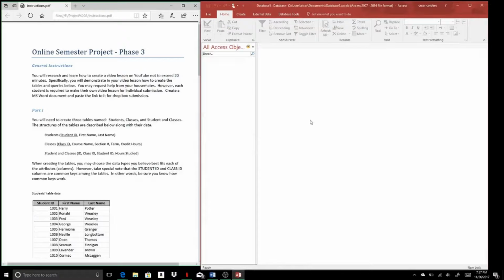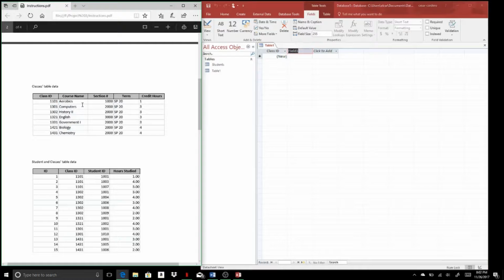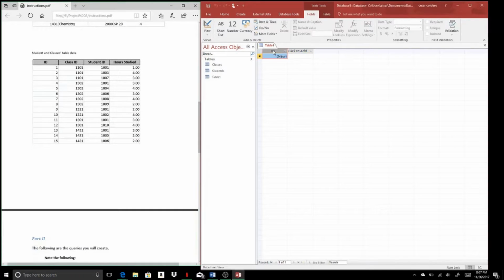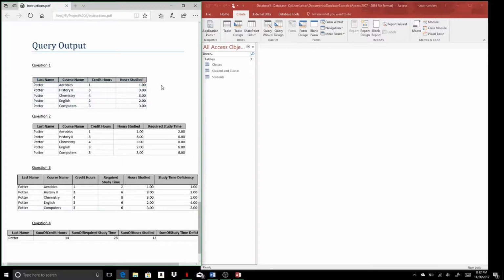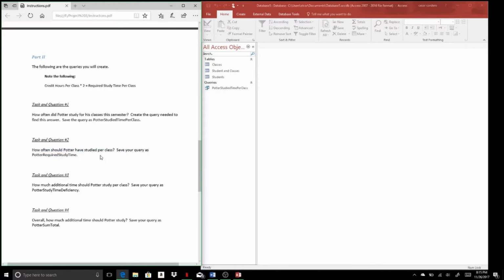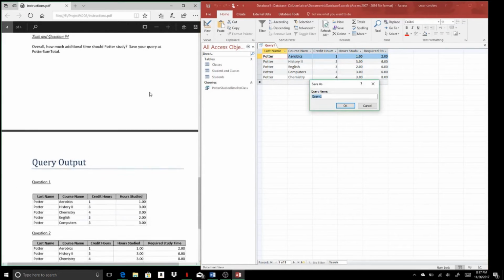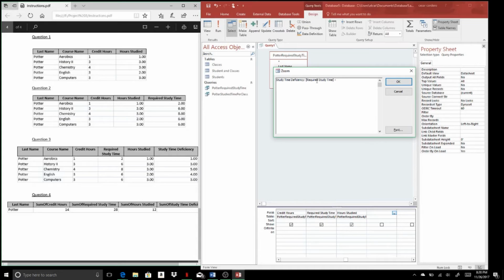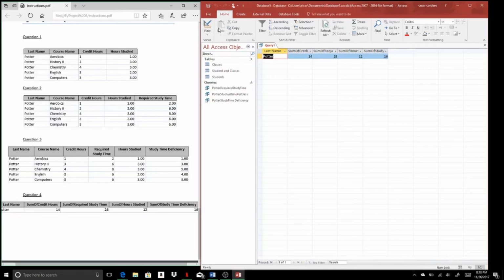Project phase 3 edited